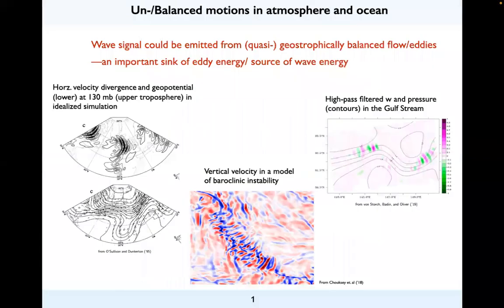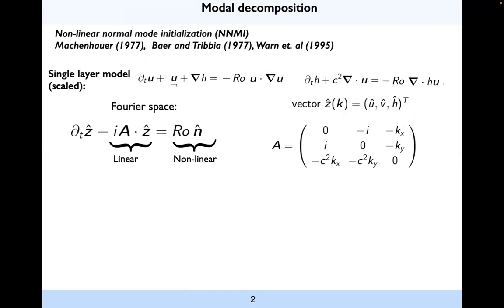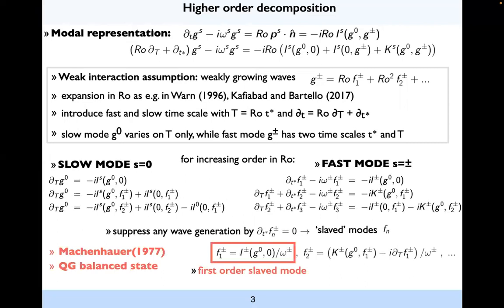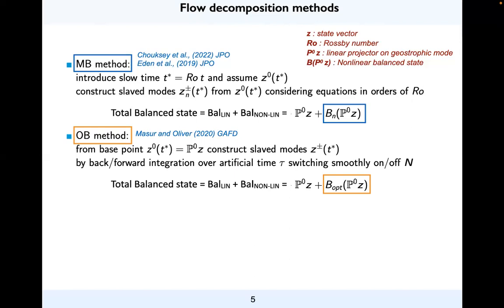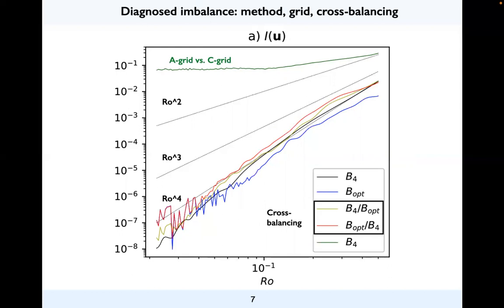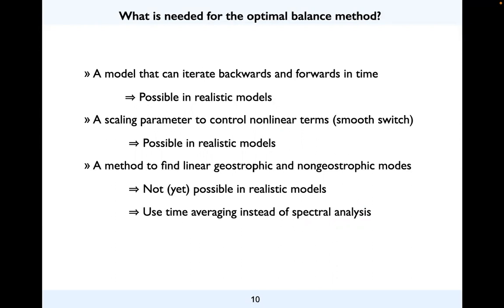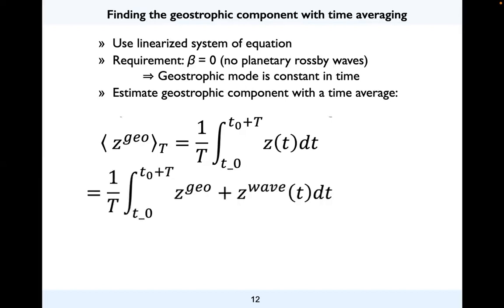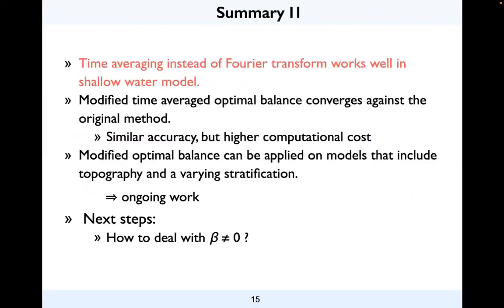Eddy Wave Meeting 2023: Manita Chouksey and Silvano Rosenau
Seeking balance in realistic ocean flows